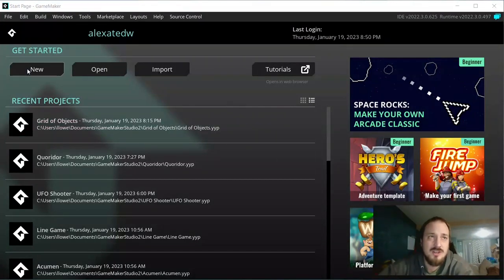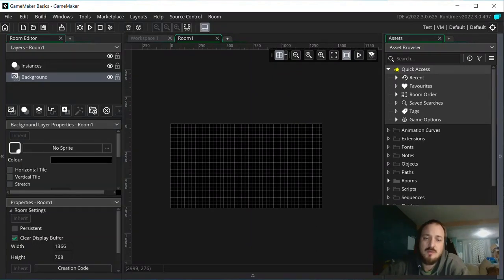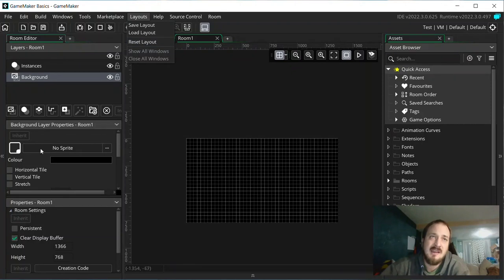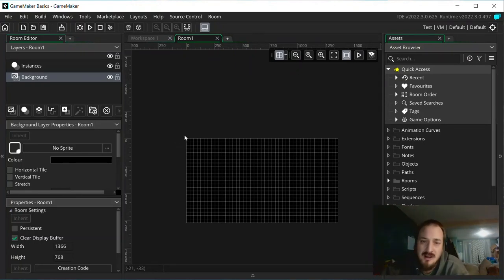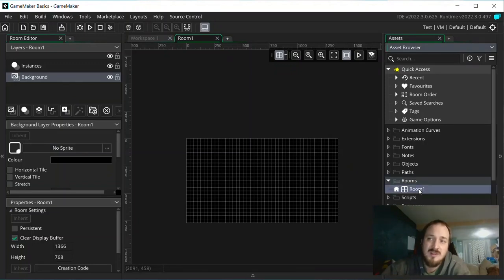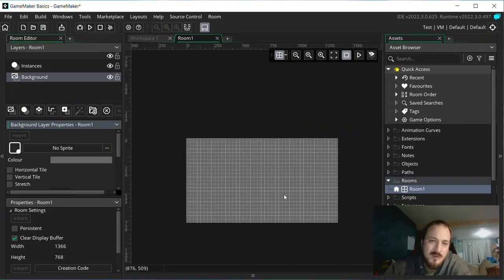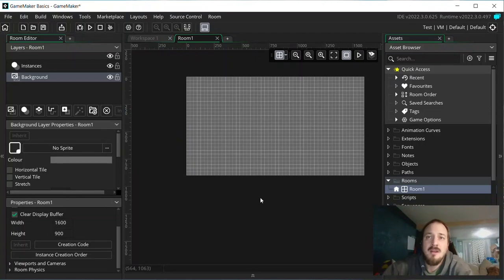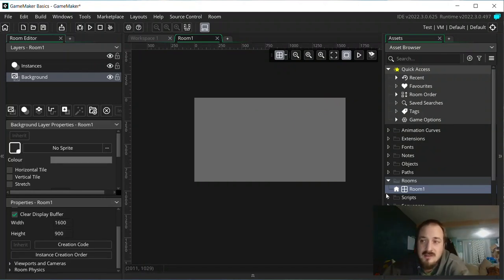01: Starting A New Project In GM2 - Beginner GameMaker2 Tutorials - GameMaker Basics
In this video we cover starting a new project and setting up your workspace for your first Game!